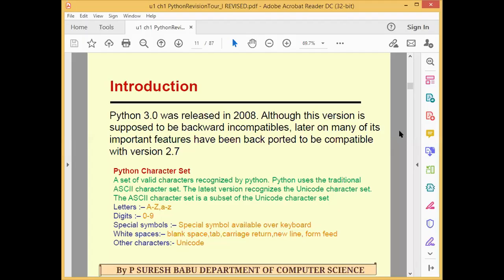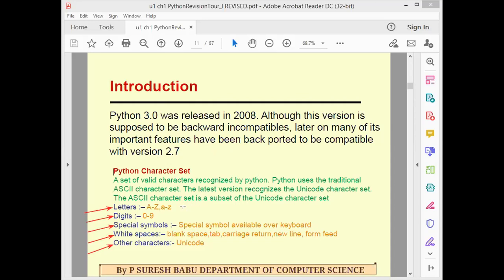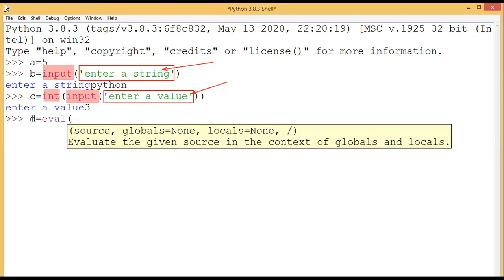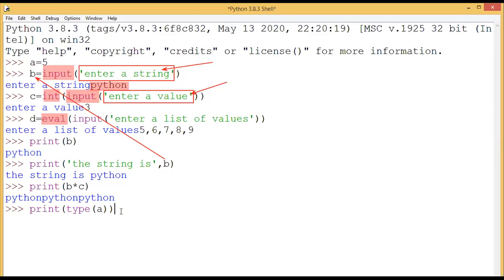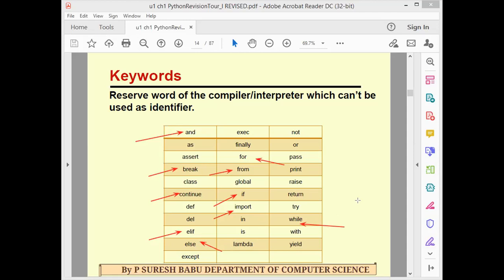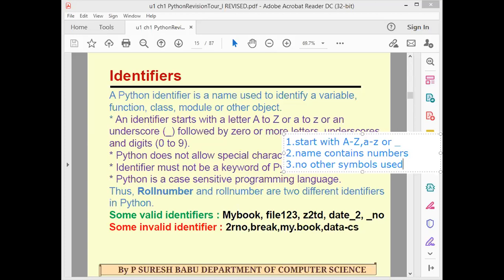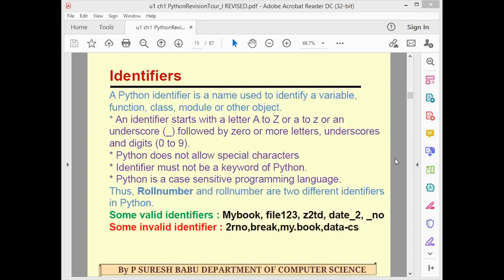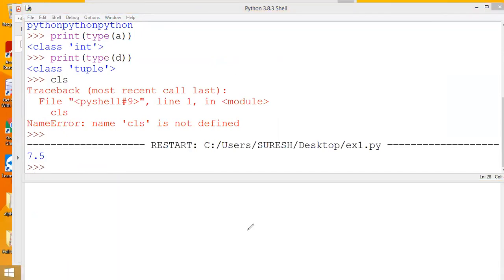GR-XII-COMP.SCI- PYTHON CHARACTER SET,TOKENS